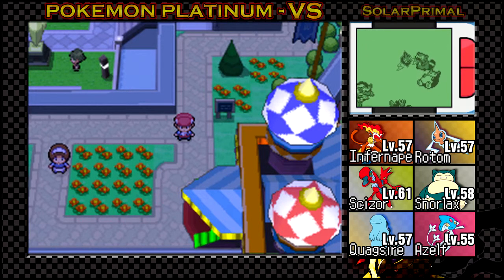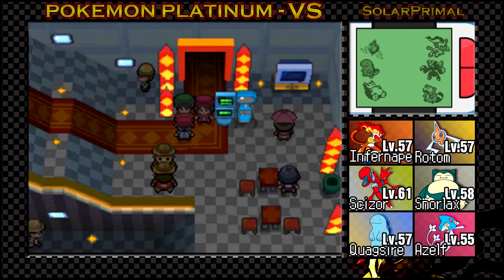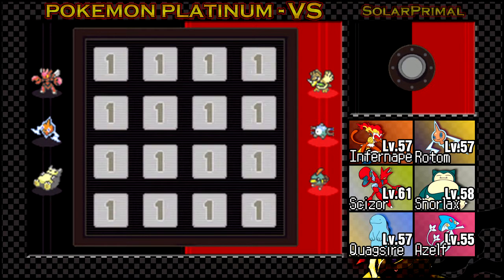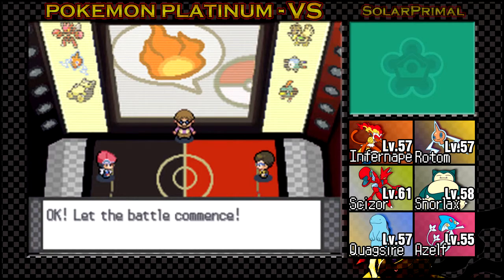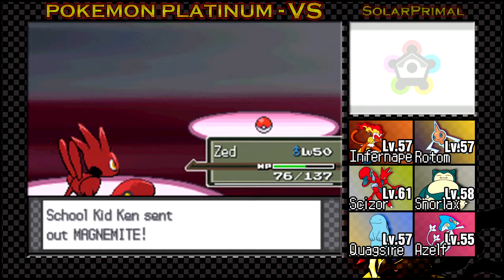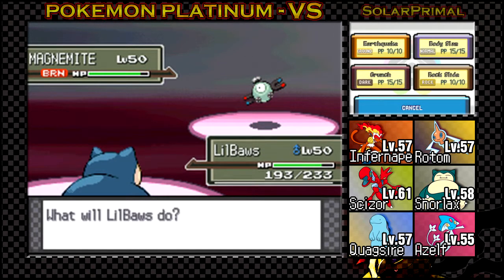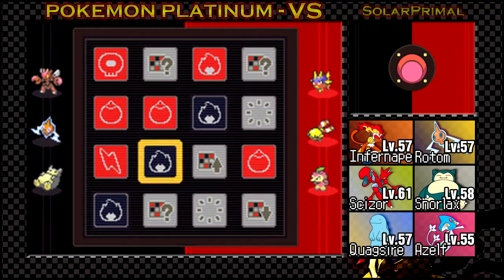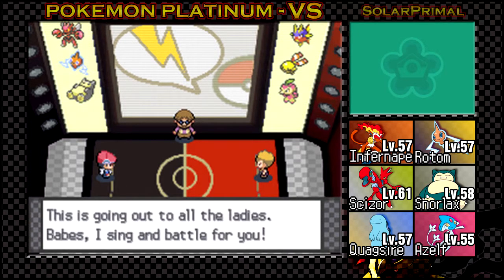Pokemon Platinum VS - Post Game 09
Pokemon Platinum Versus - SolarPrimal VS KevinJGaming
Almost there! Battle Frontier, ho!
Time for the Battle Arcade!